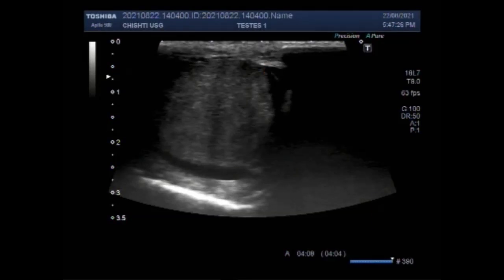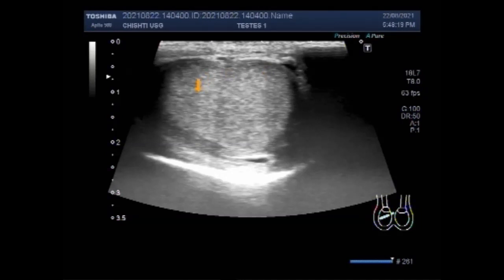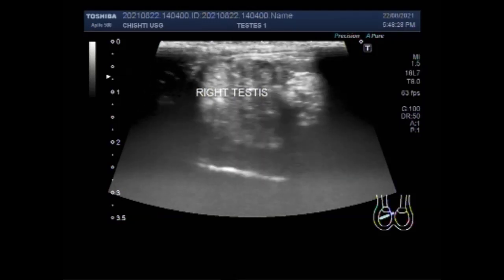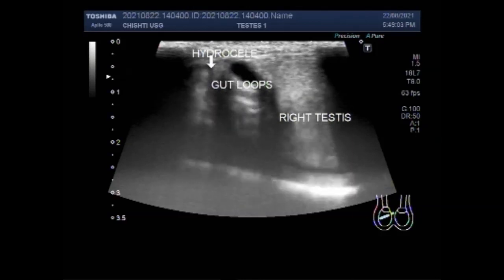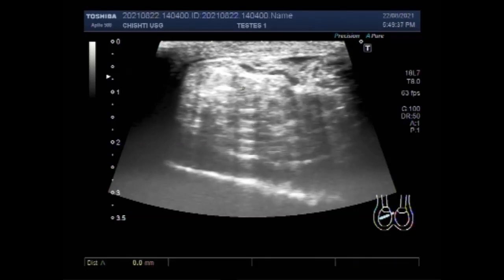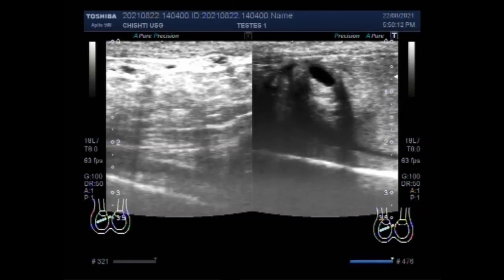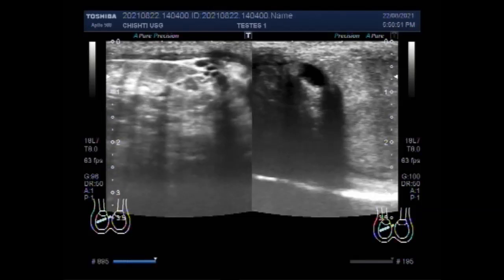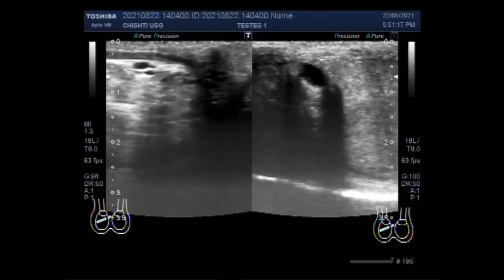Inguinal Hernia and its Findings on Ultrasound.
This video shows Inguinal Hernia and its Findings on Ultrasound.
A hernia occurs when an organ or fatty tissue squeezes through a weak spot in a surrounding muscle or connective tissue called fascia. The most common types of hernia are inguinal (inner groin), incisional (resulting from an incision), femoral (outer groin), umbilical (belly button), and hiatal (upper stomach).
An inguinal hernia occurs when tissue, such as part of the intestine, protrudes through a weak spot in the abdominal muscles. The resulting bulge can be painful, especially when you cough, bend over or lift a heavy object.
Ultrasound is a non-invasive, non-ionizing radiation modality that is highly successful at soft tissue imaging. Groin pain from an occult hernia can be a difficult clinical diagnosis made easier by good imaging by optimizing the image using depth, focus, and gain.
Ultrasound findings in Inguinal Hernia
1). Herniated gut loops along with some fluid collection at the Inguinal region.
2). Testis and epididymis pulled up with herniated contents.
3). Hydrocele on the respective involved side.
4). Normal testis on the unaffected side.
A bulge in the groin area is visible. Because standing and coughing can make a hernia more prominent, you'll likely be asked to stand and cough or strain. If the diagnosis isn't readily apparent, your doctor might order an imaging test, such as an abdominal ultrasound, CT scan, or MRI.
Examination of an adult for an inguinal hernia is best performed from the seated position, with the patient standing. The inguinal canal areas for the bulge are visualized. A provocative cough may be necessary to expose the hernia; the cough is repeated as the examiner invaginates the scrotum and feels for an impulse.
Not all inguinal hernias need to be repaired, but all hernia repairs require surgery. Small hernias that are not strangulated, not blocking the blood supply to the intestine, and are not causing bowel obstruction or significant pain do not necessarily require surgery or emergency surgical repair.
An inguinal hernia isn't necessarily dangerous. But it doesn't improve on its own and can lead to life-threatening complications. Your doctor is likely to recommend surgery to fix an inguinal hernia that's painful or enlarging.
Hernias can go misdiagnosed in women, and can instead be thought to be ovarian cysts, fibroids, endometriosis, or other abdominal issues, according to the SLS. Women's hernias can be small and internal. They might not be a bulge that can be felt in an exam or be visible outside the body.
Usually, the bulge is soft enough that you can gently push, or knead, it back into your abdomen (reducible), and it is often not there when you wake up in the morning. Most hernias are not painful. However, sometimes the area around your hernia may be tender and you may feel some sharp twinges or a pulling sensation.